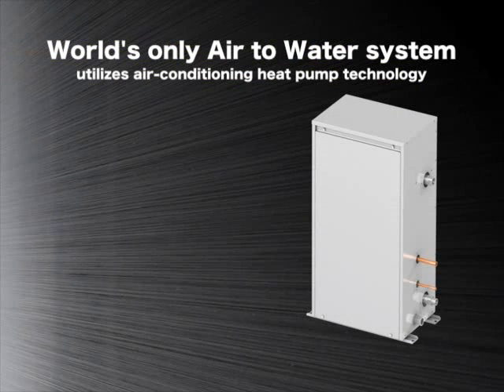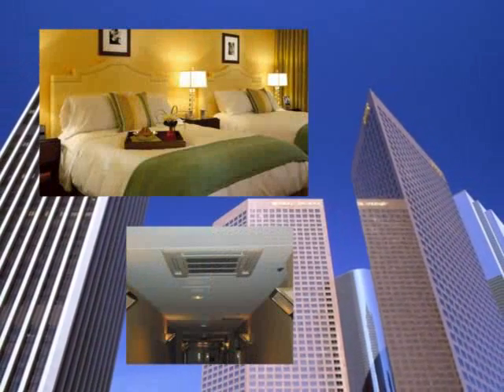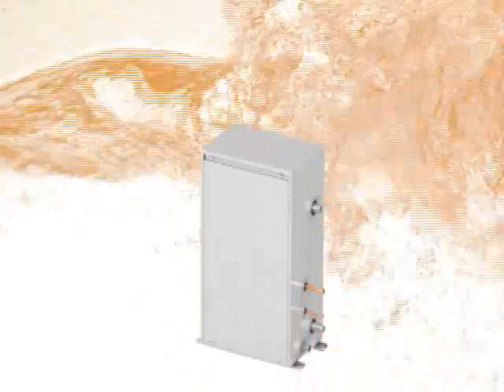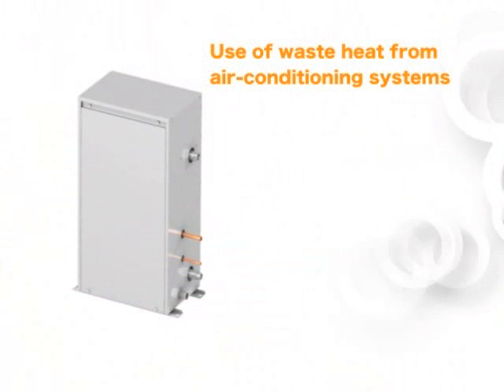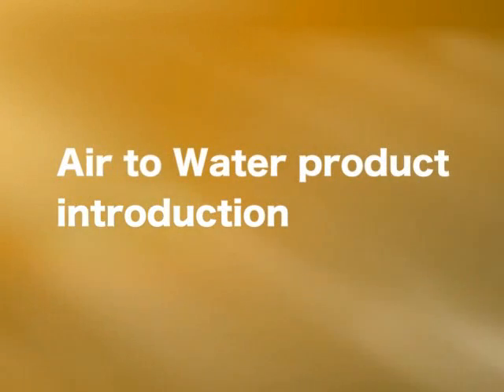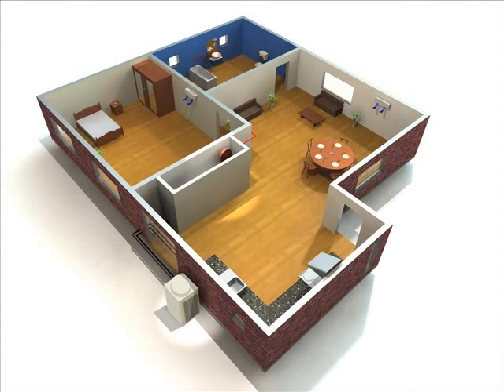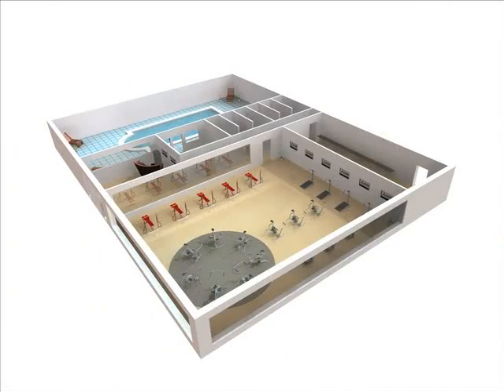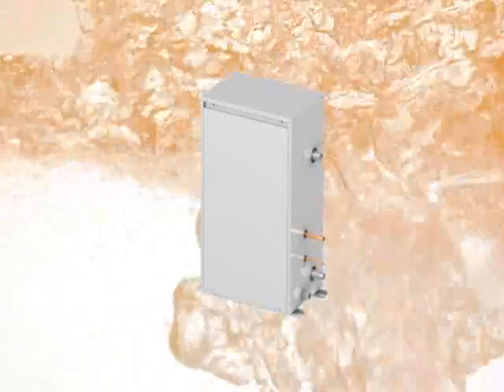MITSUBISHI Electric - Hot Water System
MITSUBISHI Electric hot water recover
This equipament provide hot water using the air-conditioning heat pump technology.